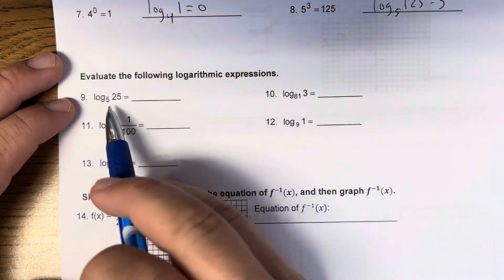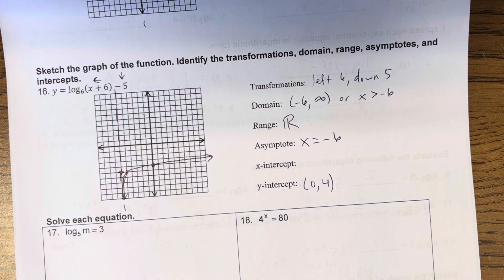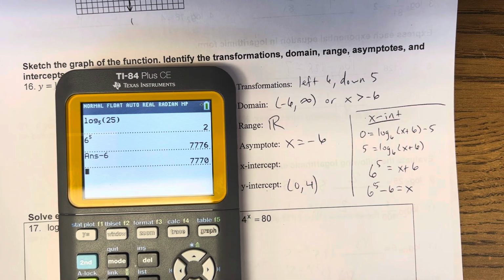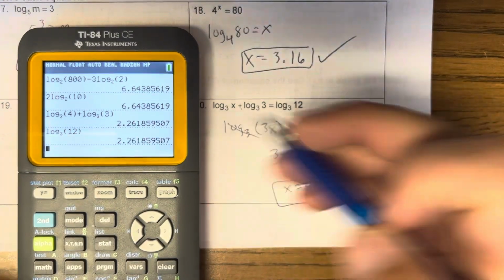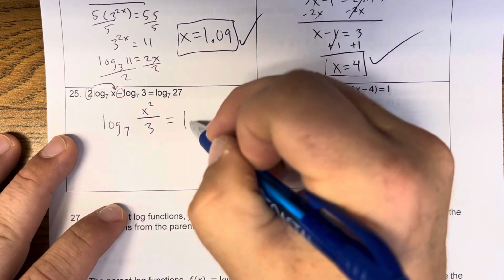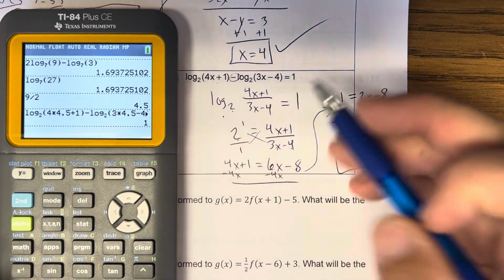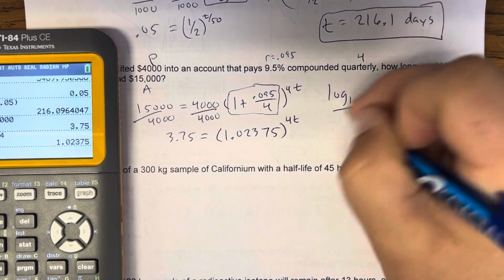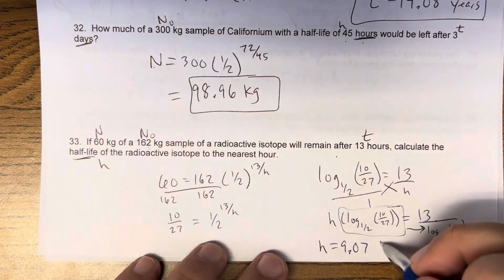Unit 11 Test Review 23-24 (Logs)